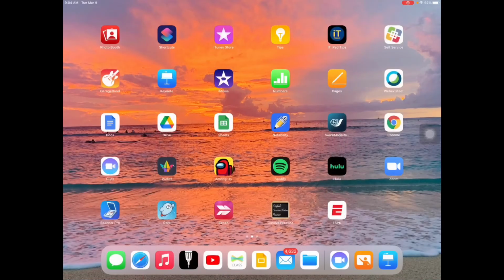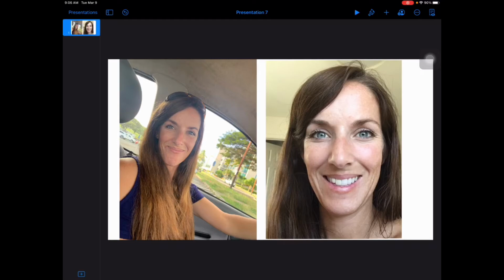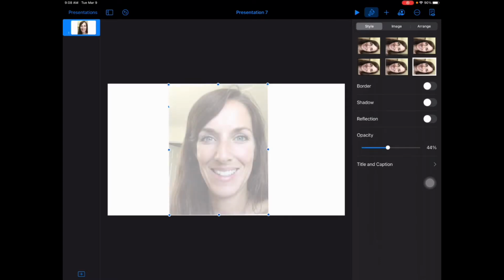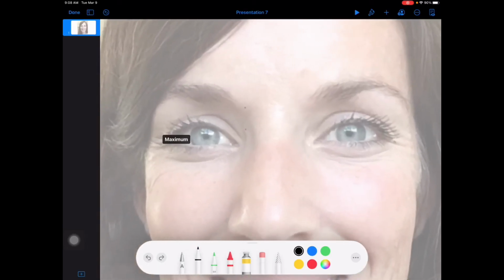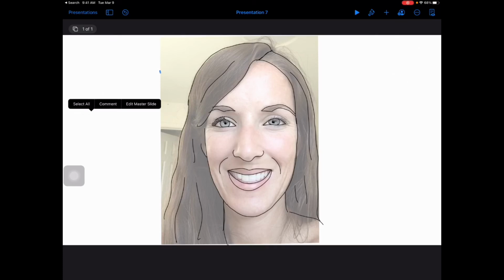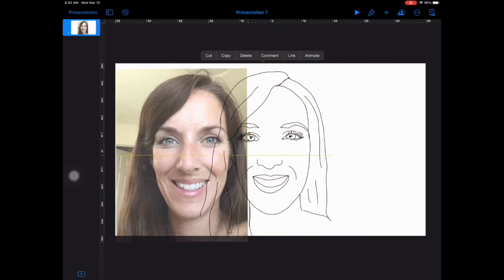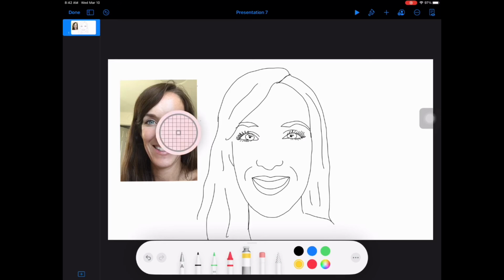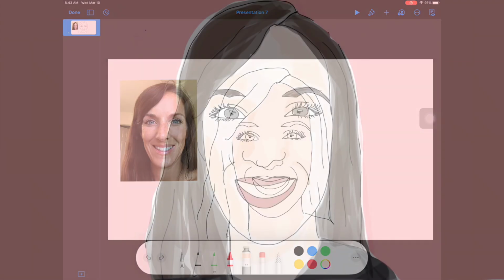Keynote Self Portrait Part One